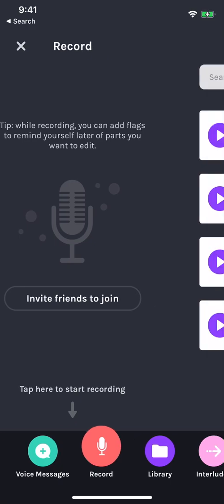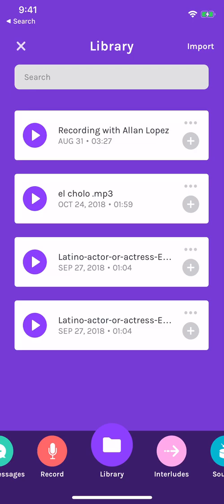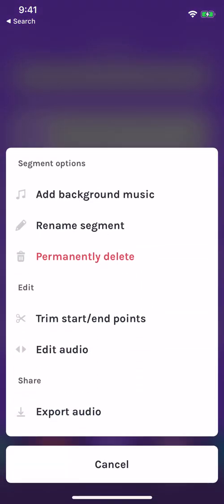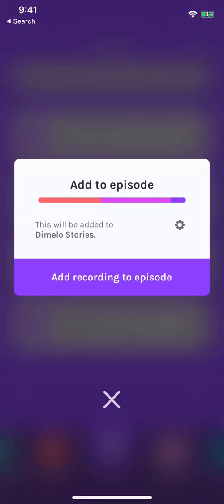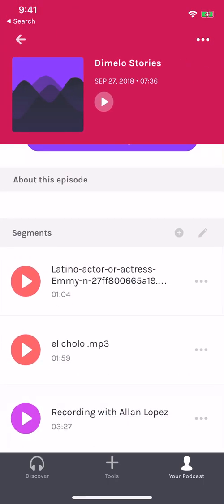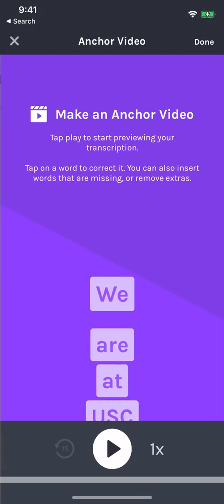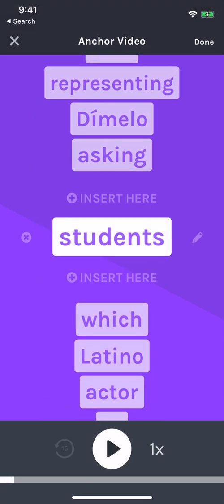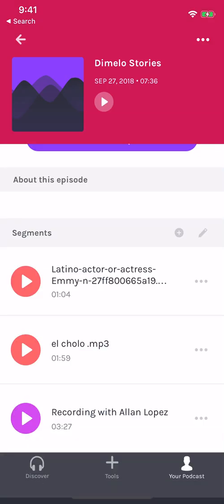Journalist's Toolbox: Anchor Tutorial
In this episode, USC's Amara Aguilar shows you how to use the Anchor app to create a visual audiogram.